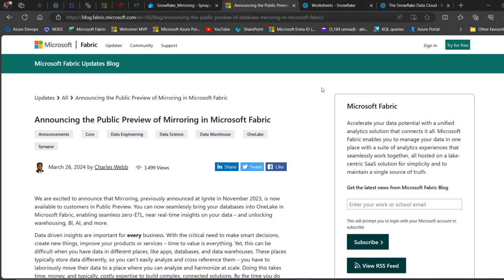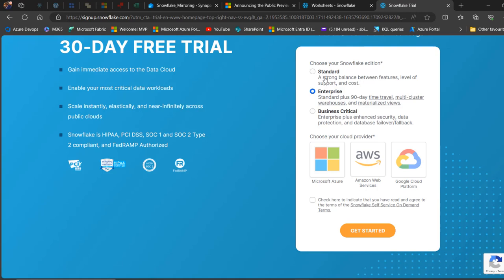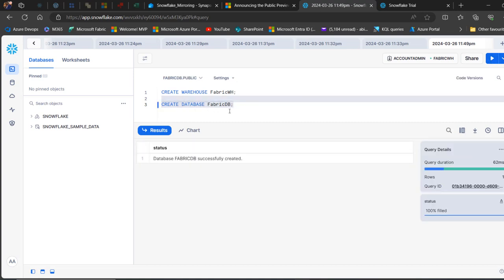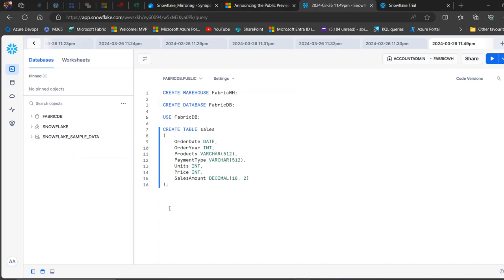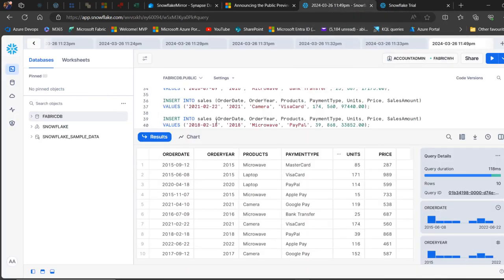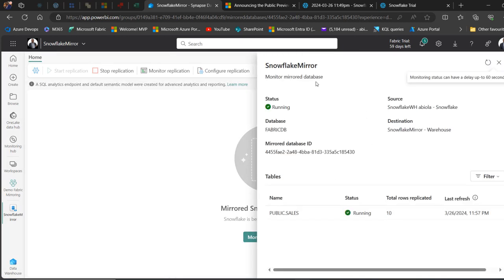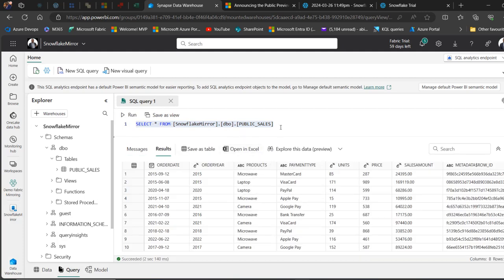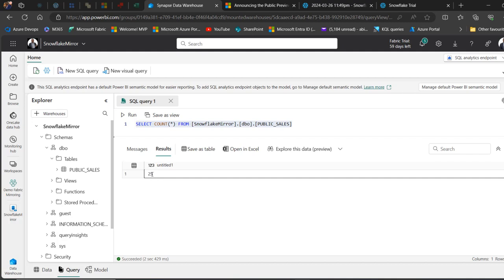Mirroring Snowflake Database in Fabric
In this video, I walk you through how to get started with Snowflake Database, create warehouse, database, tables and records and mirrored the database in Fabric Database for downstream analytics.